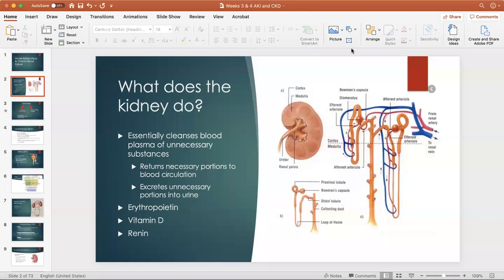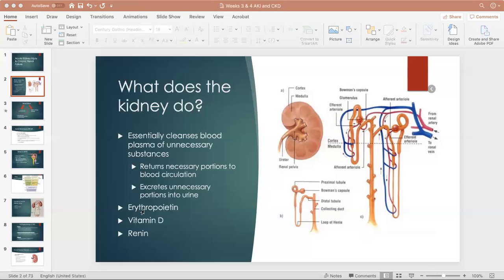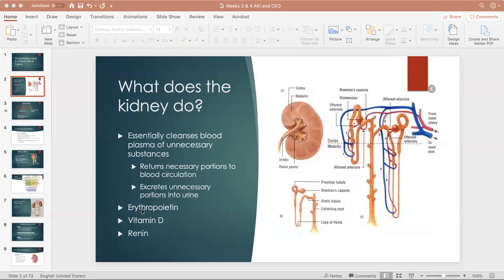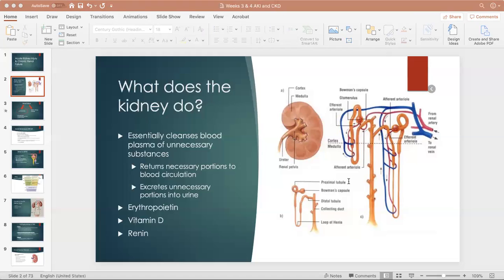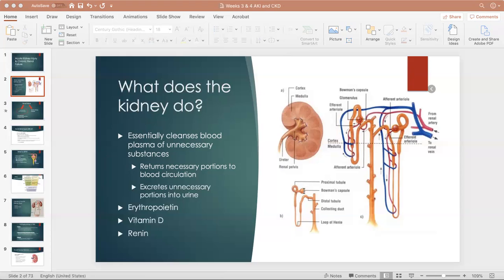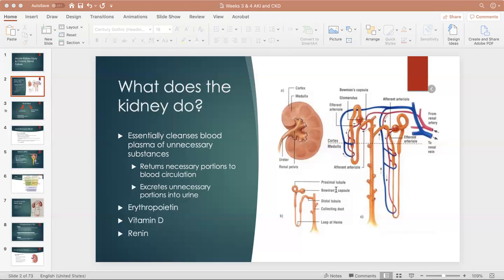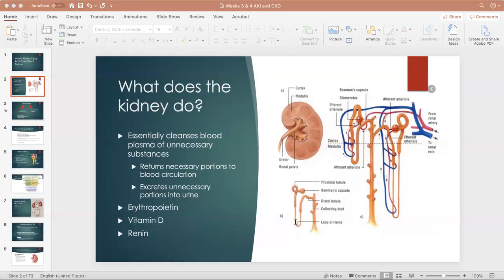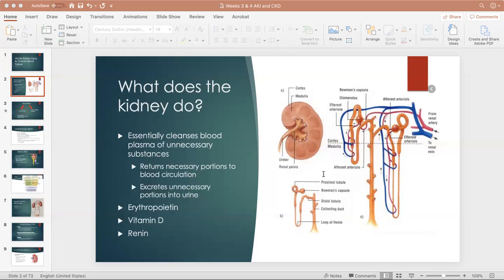Renal 1 Basic Anatomy of Kidney